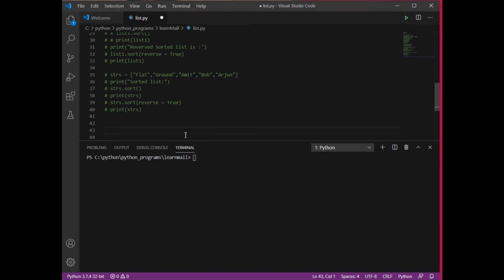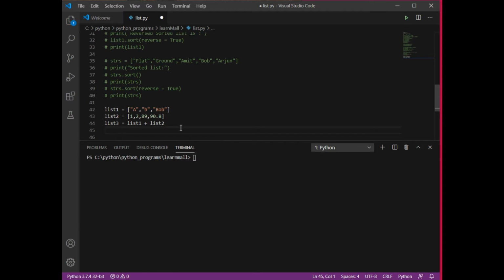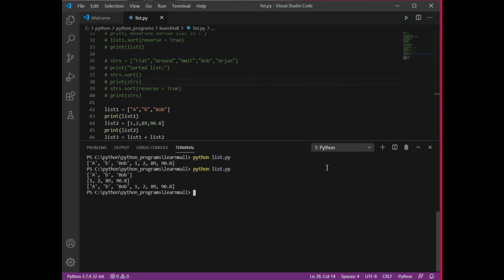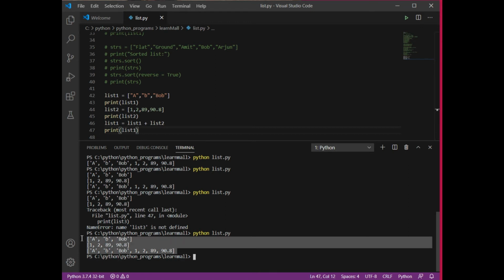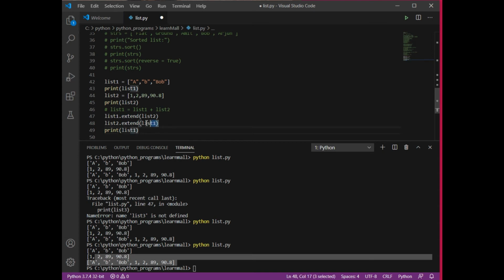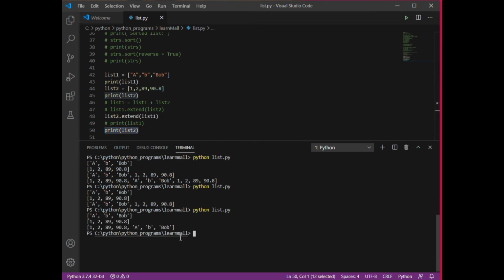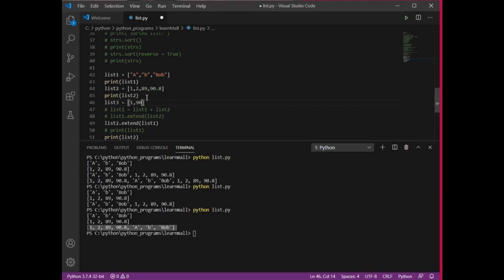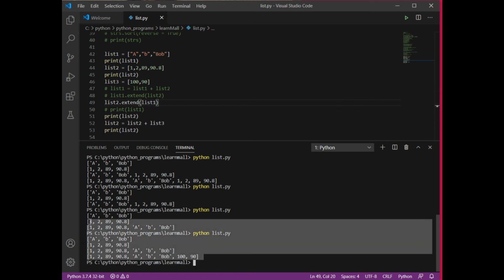Combining two lists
In this Video, we will be learning how we can combine Two different lists. There are different functions used for combining lists like extend function or merge (+).